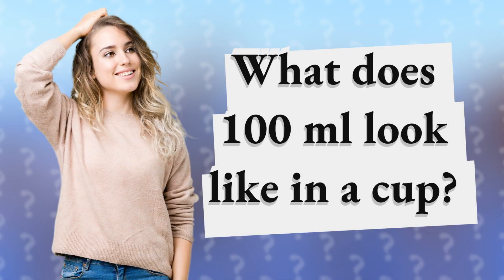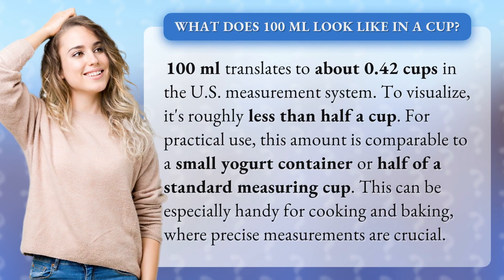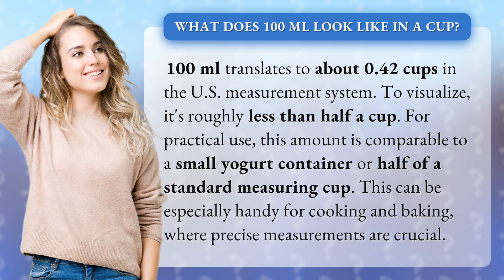What does 100 ml look like in a cup?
Visualizing 100 ml in a Cup: A Handy Guide for Cooking and Baking • 100 ml in a Cup Guide • Discover how 100 ml translates to less than half a cup, perfect for accurately measuring ingredients in cooking and baking. Useful comparisons like a small yogurt container or half of a measuring cup make it easy to visualize.